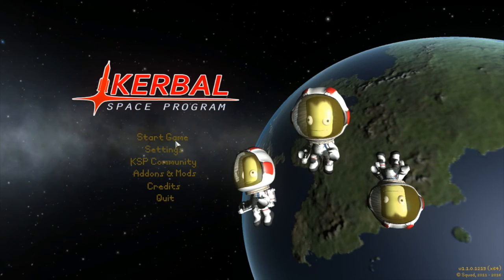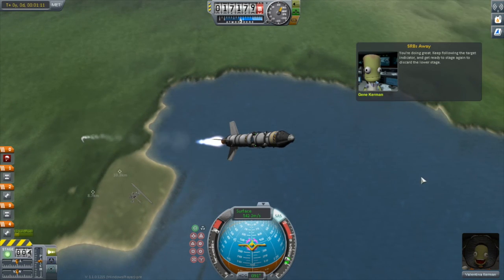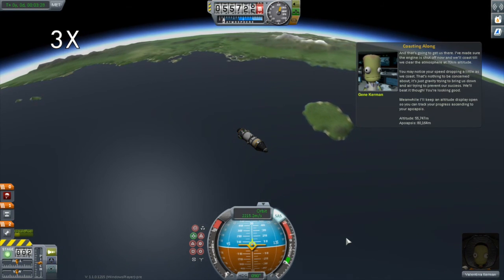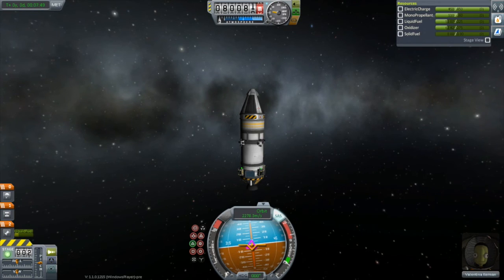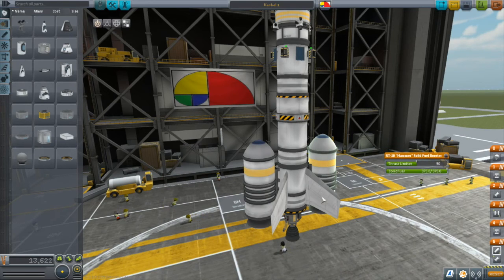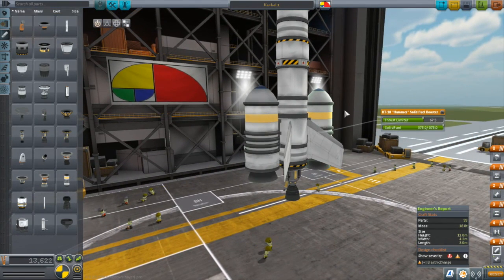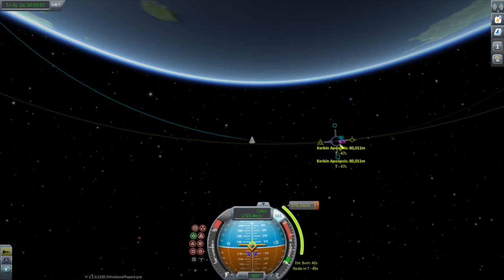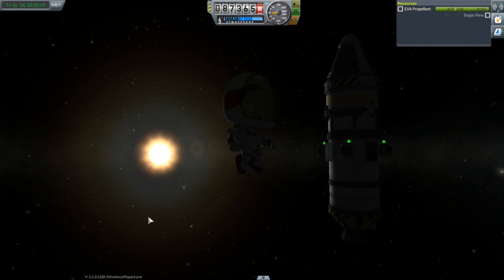KSP Tutorial: Ep 2 - Getting To Orbit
I use the stock Kerbal 1 to get into orbit and then take a look at what tweaks we can make to get there more efficiently.  Specifically, we look at appropriate Thrust-to-Weight ratios in a multistage rocket.